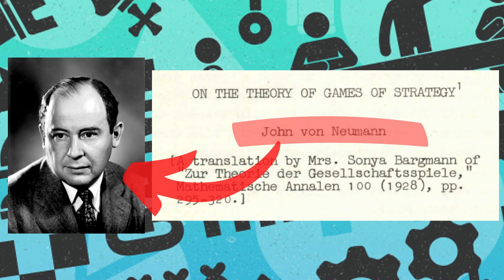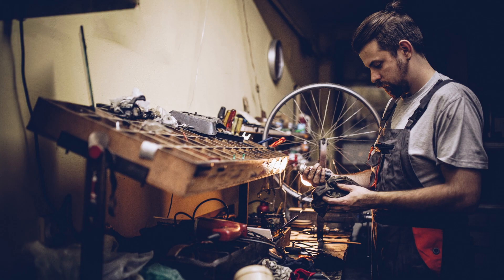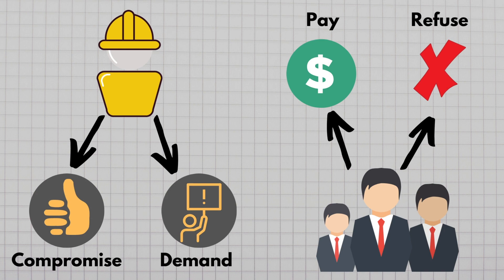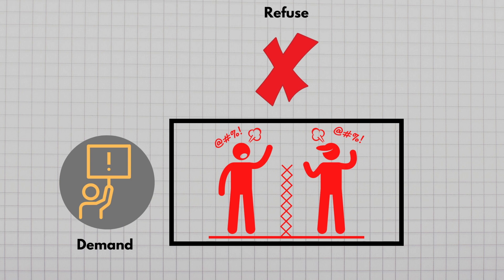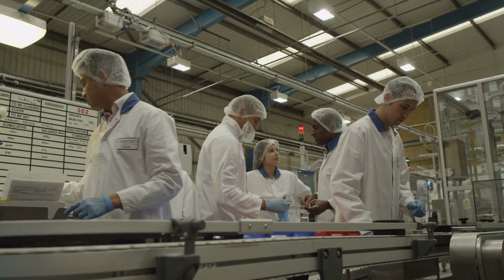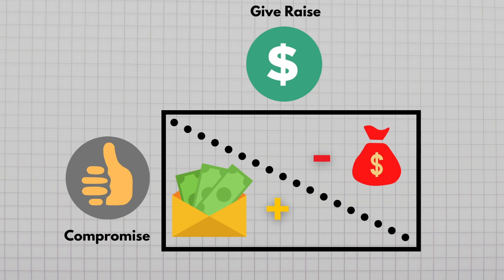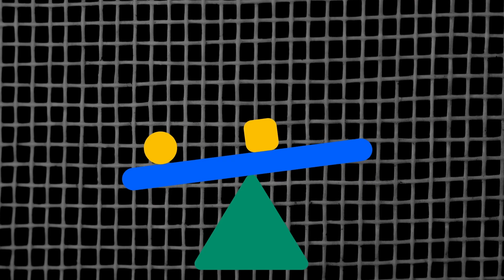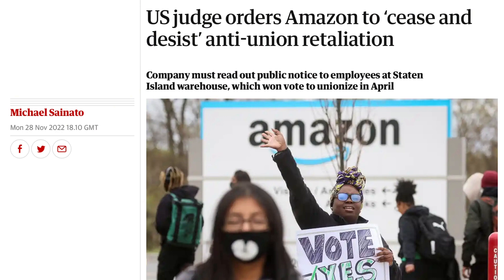Why Do UK Workers Strike More Than Americans? A Game Theory Explanation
Why are some countries devastated by strikes while others barely experience any effects? Well surprisingly, one of the best ways of finding out why is using Mathematics. Specifically a branch called Game Theory.

The United Kingdom is going through a period of historic industrial action (or striking). With over 100,000 employees taking part over multiple industries, it is having devastating consequences on the economic and political landscape of the country.

Move over to the United States and you barely see anything on this level. There are strikes but these are small and inconsequential.

A remake of one of my first videos.